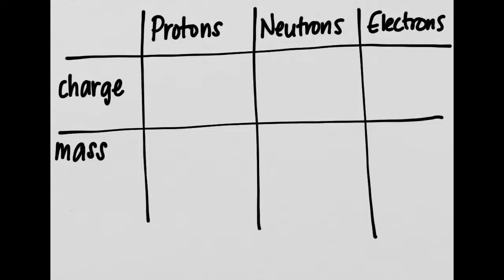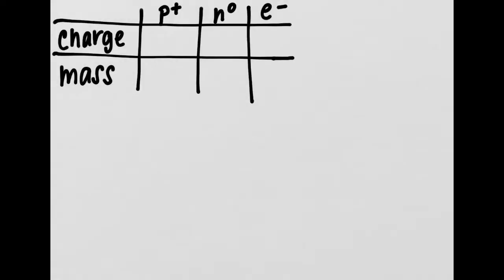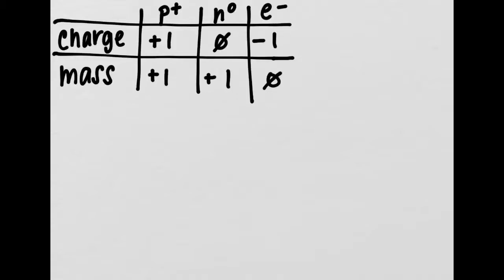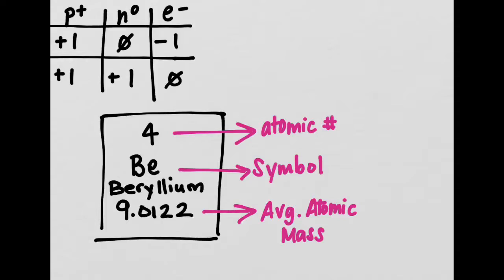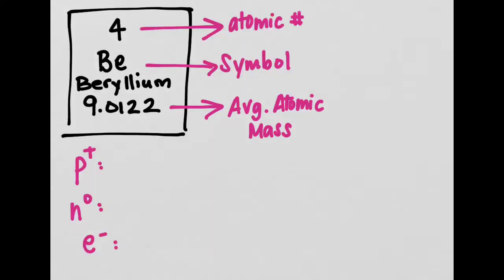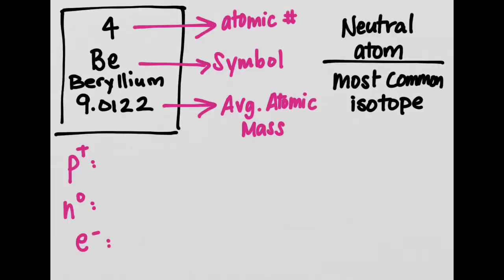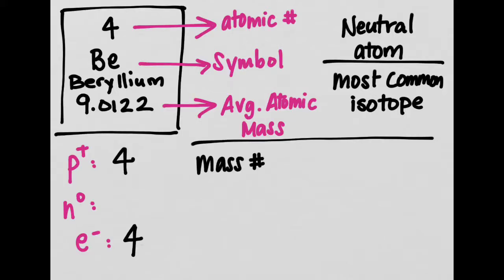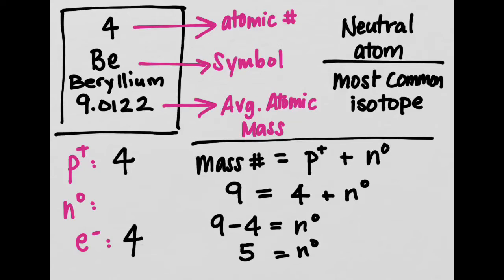Subatomic Basics with Ms. Ortiz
How to calculate protons, neutrons, and electrons for a neutral atom.